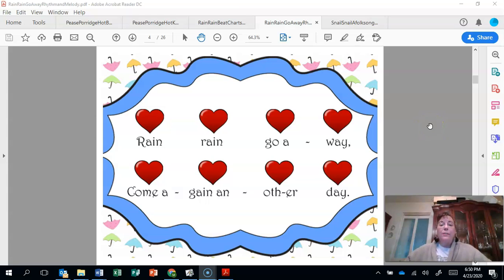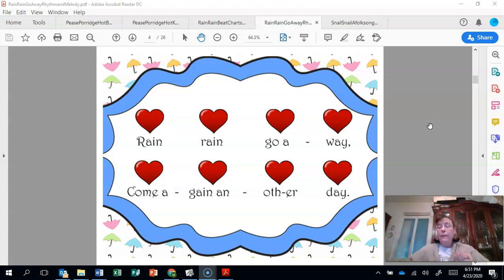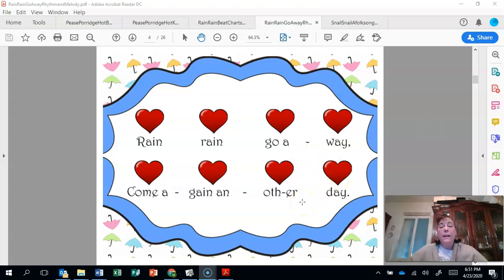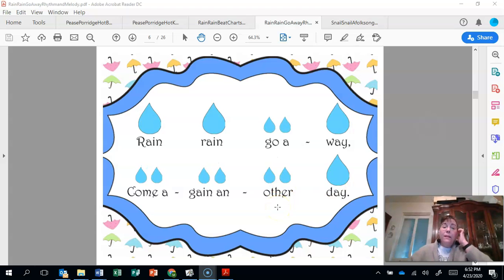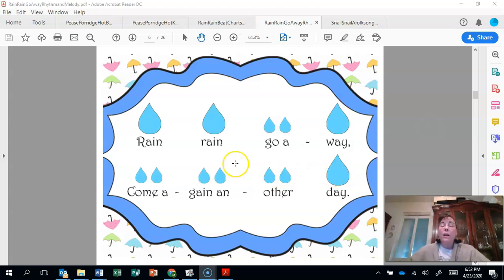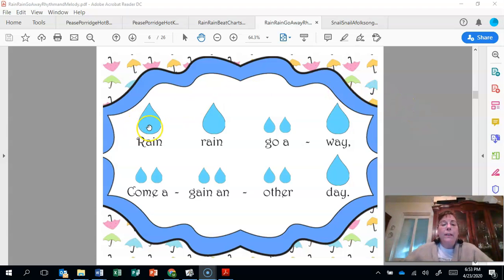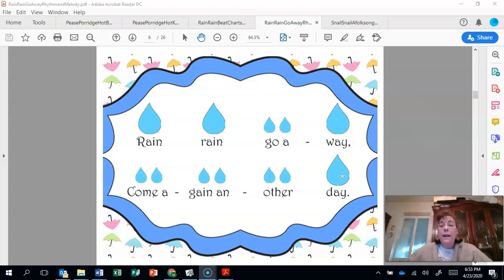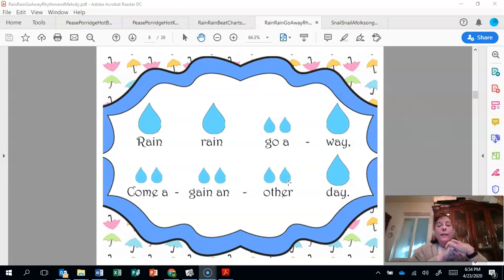Rain Rain SB Words